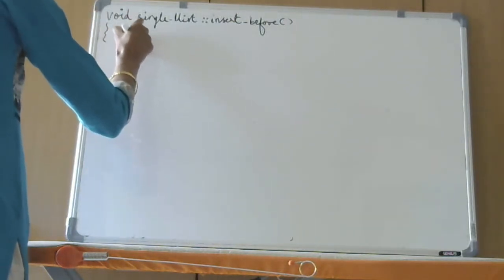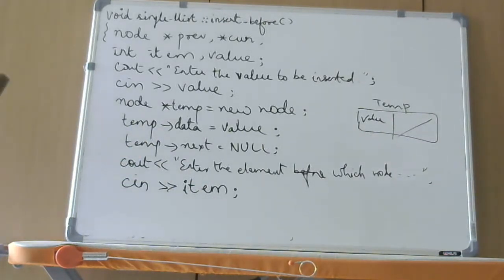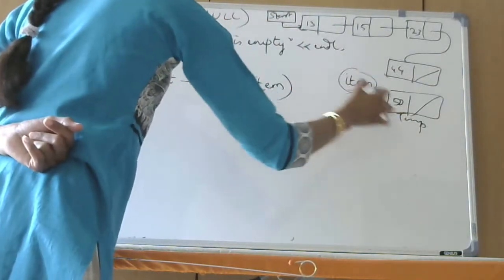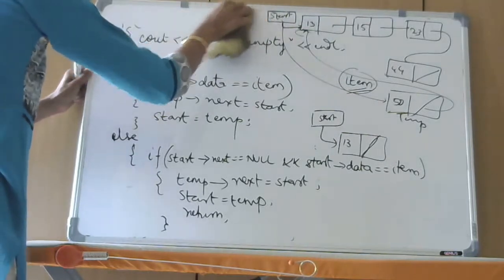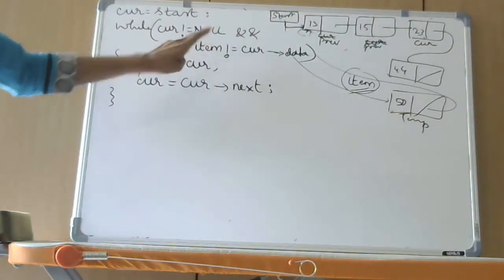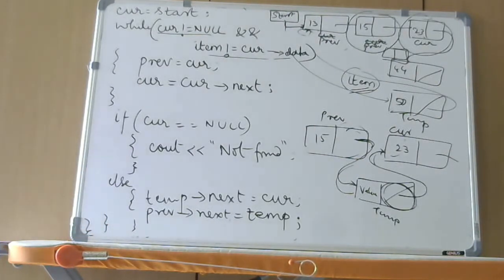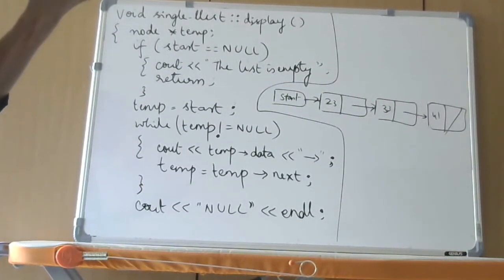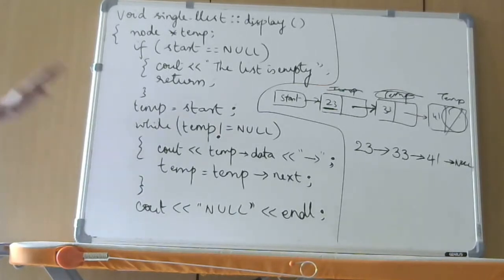Lecture 16 Dr AK DS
Insertion in Singly linked list.. contd.